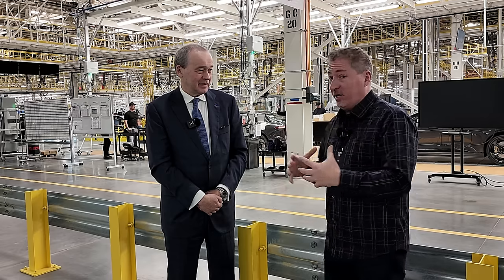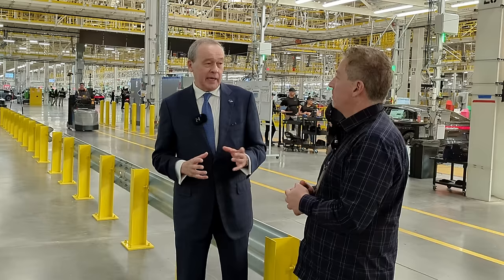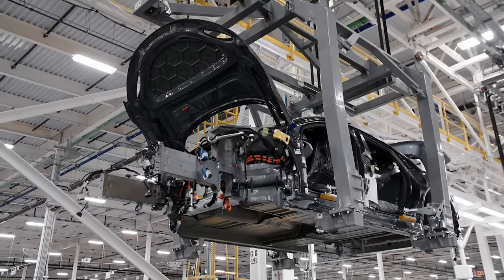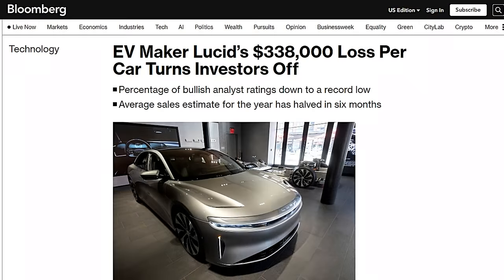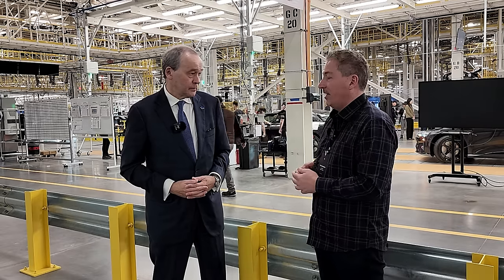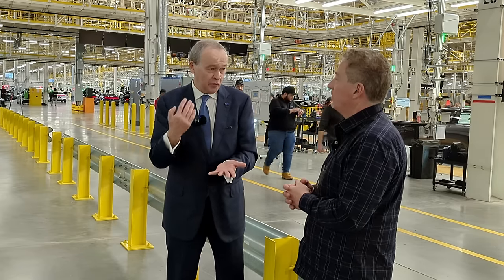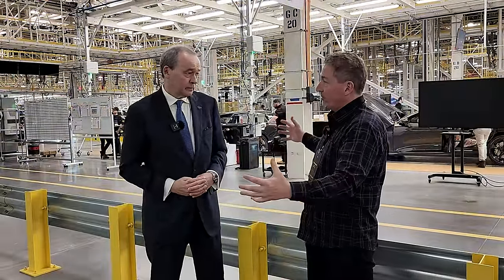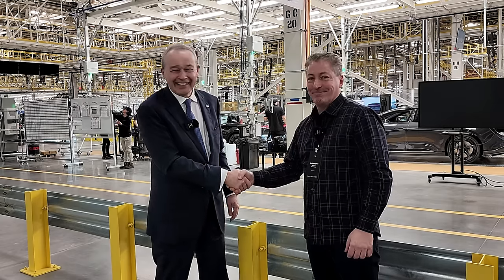Lucid Motors Quadruples Its Arizona Manufacturing Plant And CEO Peter Rawlinson Explains Why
I speak to Lucid Motors CEO, Peter Rawlinson at the ribbon-cutting ceremony of the company's phase 2 expansion of its AMP-1 manufacturing plant in Casa Grande, Arizona.

Chapters:
00:00 Intro
01:18 The interview begins
03:17 Lucid's mid-sized future vehicle
04:09 Why does Lucid need such a large plant?
05:16 Peter explains why Lucid is losing money
07:30 Lucid's long term vision
08:46 Peter explains his vision of the EV of the future
09:07 Will the factory get even bigger?
09:20 Peter Talks Lucid Gravity
10:00 Outro

Enel X JuiceBox
Grizzl-E DUO
Grizzl-E Smart